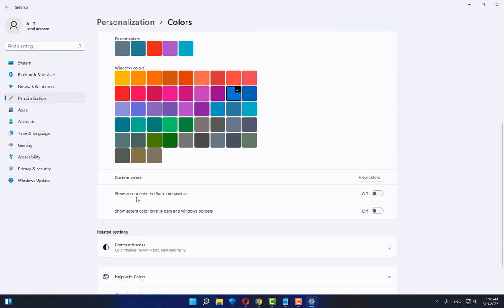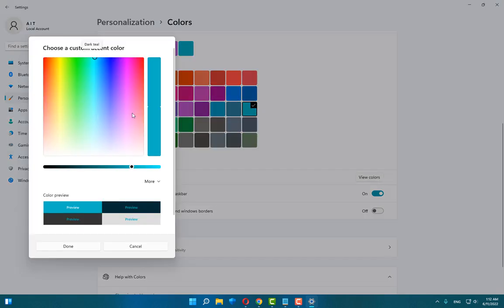How To Change Windows 11 Taskbar Color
In this video tutorial I will gonna show you How To Change Windows 11 Taskbar Color.